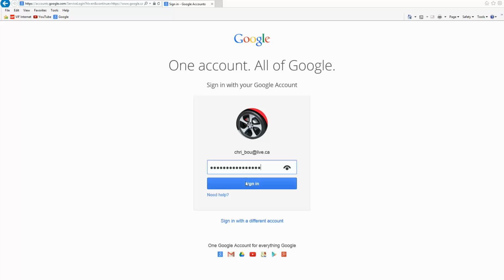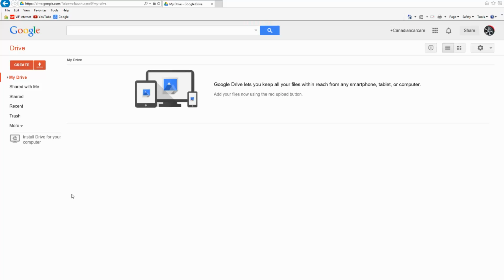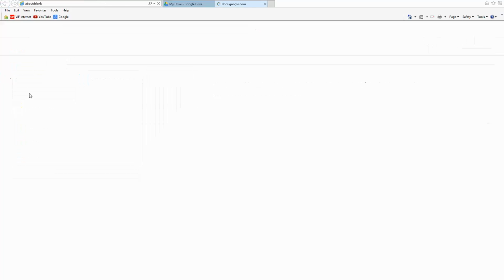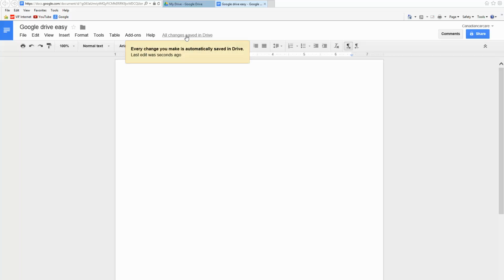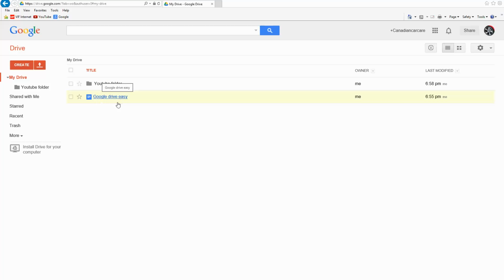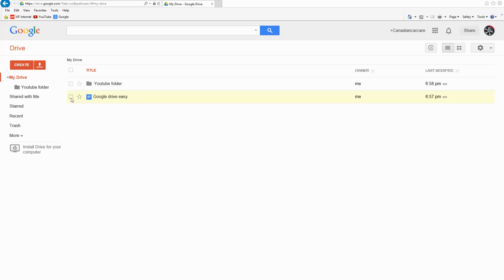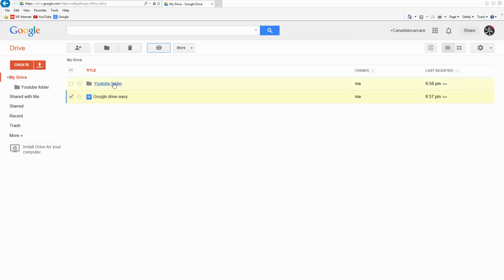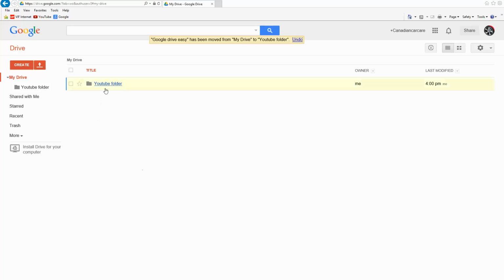Google Drive beginner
A beginner's guide to Google Drive